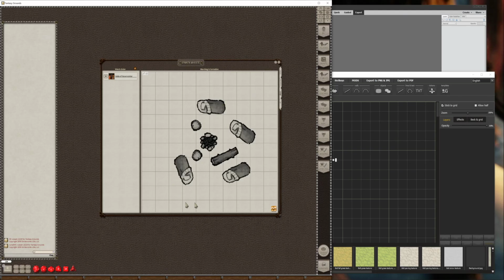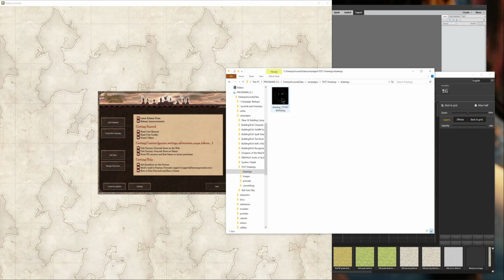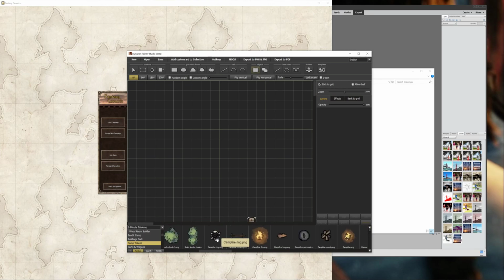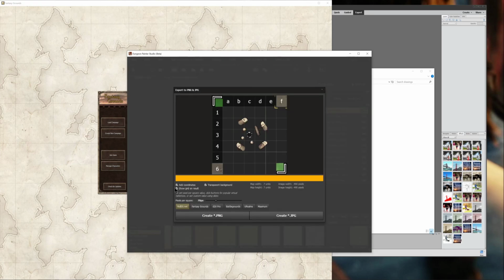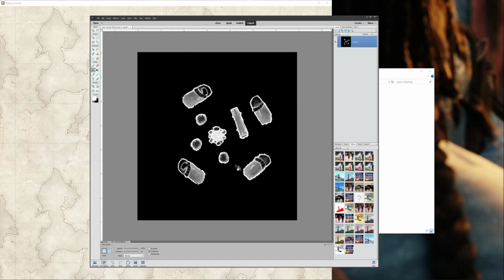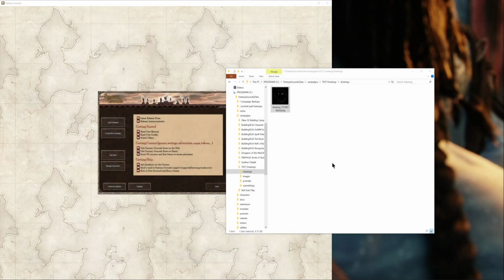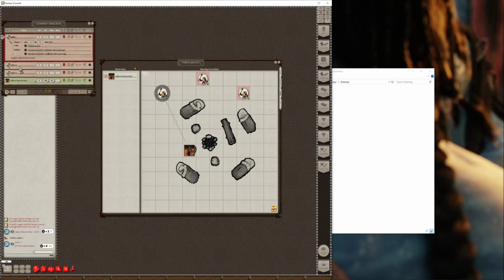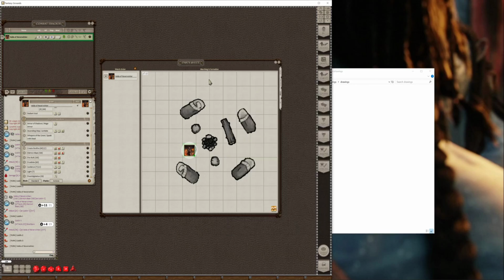Fantasy Grounds - Detailed Party Sheet Campsite Drawing Tutorial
To use a detailed drawing map for the Party Sheet March Order page, follow the instructions in this video, or for clarity, I typed them out here:

1.  Start a campaign and make a drawing in the Party Sheet March Order page.  Make it recognizable.
2. Save and exit from campaign.
3. Navigate to your Fantasy Grounds Data Folder\Campaigns\drawings and find the negative image / mask image of the drawing you just made.
4.  Make a 500x500 mask image in your favorite art / mapping program.  It must be an inverted image .png greyscale image.
5. Replace the drawing image with your newly created image.
6. Reload Fantasy Grounds and go into that campaign and the Party Sheet March Order page should have a more detailed image as the background.

If you drag your PC's and NPCs into that map from the Combat Tracker, you can use this area as an ad-hoc combat encounter area!!